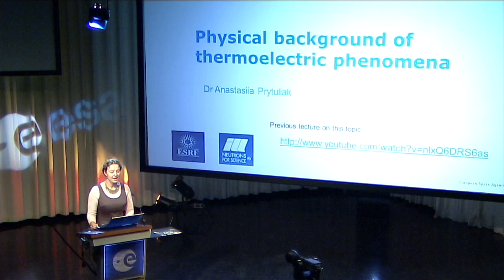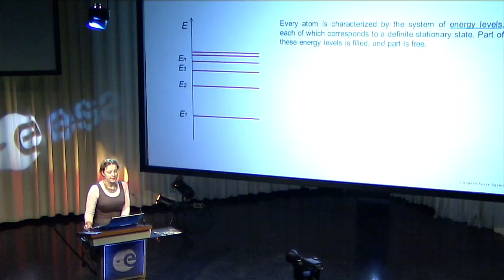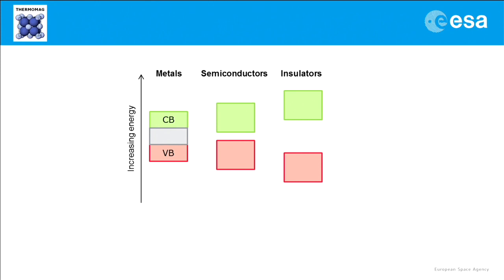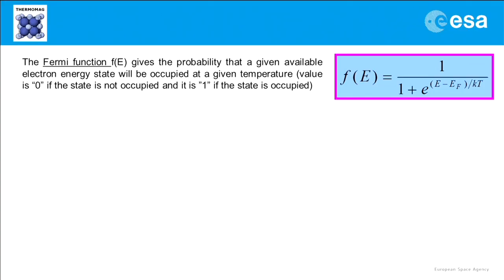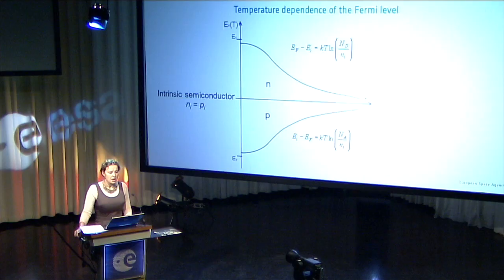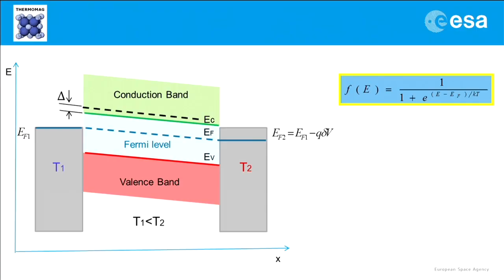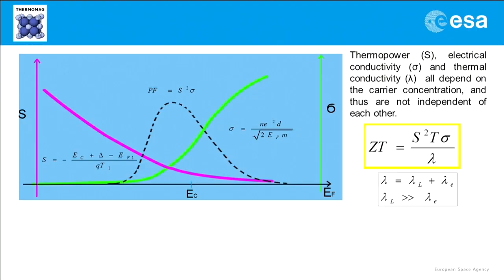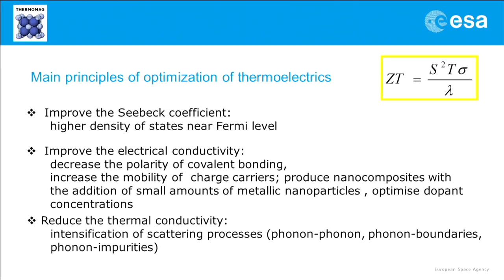ThermoMag - 2nd lecture on Thermoelectricity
2nd lecture from Dr. Anastasiia Prytuliak (European Space Agency) on the "Physical background of thermoelectric phenomena". Dr. Anastasiia Prytuliak works for the ThermoMag project at ILL/ESRF (Grenoble, France).

"ThermoMag" is a project co-funded by the 7th Framework Programme of the European Commission, coordinated by the European Space Agency.